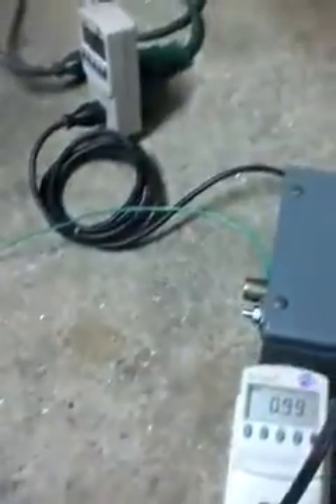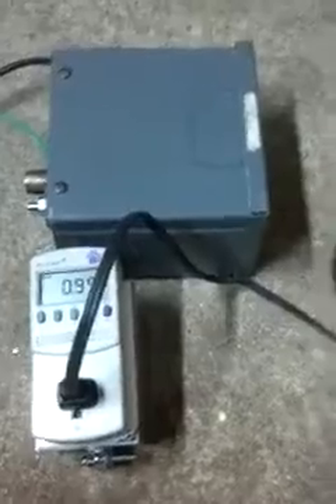Free Energy Feb 2015 C.O.P 112 Pelex Electric Exchange Mod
Original upload by Marc Belanger

This unit transfers a very large amperage from a low voltage source to force a higher voltage circuit to use the amperage instead of the amperage from the source. A COP 112